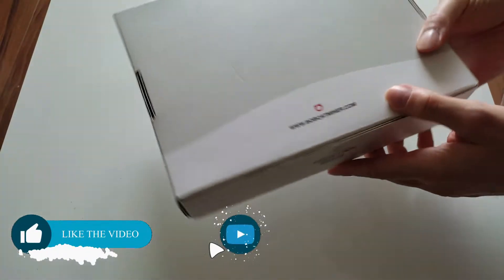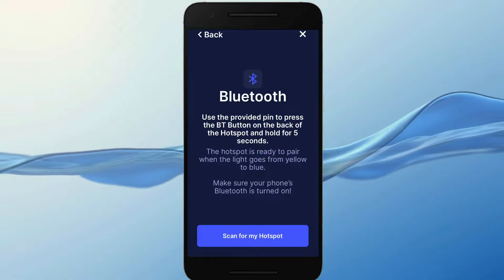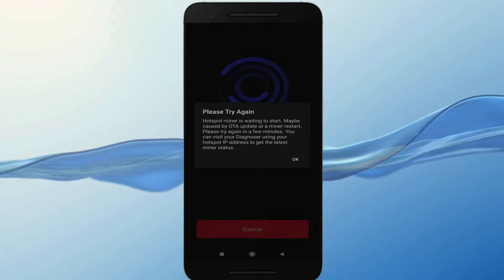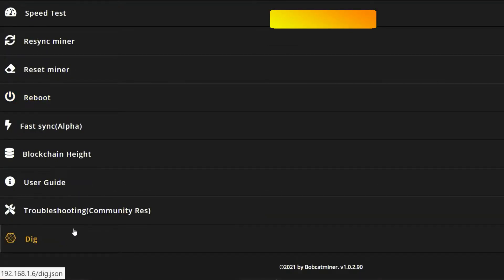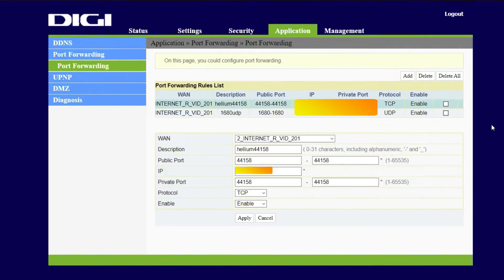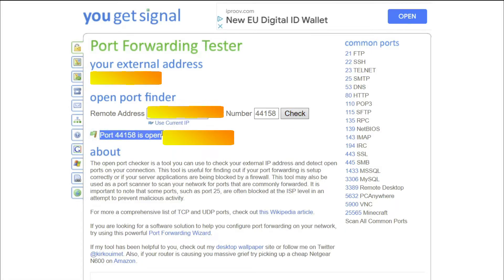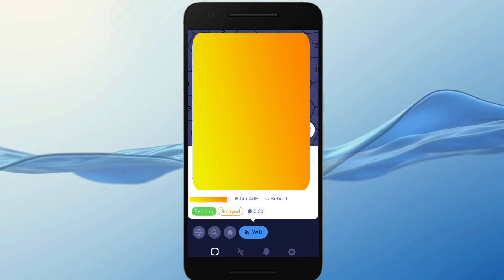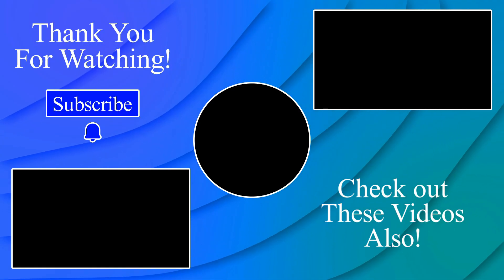Bobcat Miner 300 Setup in 2022. Fixing Most Common Bugs. Fix Relayed Issue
Helium Mining (HNT): Bobcat Miner 300 Unboxing & How to Setup
Bobcat Miner 300 Setup | Step by Step
💰 Helium Mining with a Bobcat Miner 300
Bobcat Hotspot Miner Tutorial | Mine Helium HNT [Step-By-Step]
Helium Mining Tips and Tricks to Earn More Rewards!
how to setup helium miner
bobcat miner 300 in 2022
how to mine helium correctly
bobcat miner setup
best helium miner
bobcat hotspot setup tutorial
helium mining 2022

00:00 configuring the Bobcat Miner 300 and fixing Bugs
00:16 configuring the Bobcat Miner 300
01:50 Fix Bug: App crashed after selecting the location
02:18 Fix Bug: Hotspot Miner waiting to star. Maybe caused by OTA
02:33 Get the MAC Address and the IP of the hotspot miner
02:56 How to access Bobcat Miner 300 Menu
03:16 Fix Relayed issue
07:11 how to run Diagnostics (Get the MAC Address and the IP of the hotspot miner)